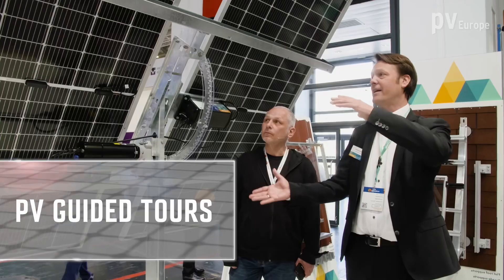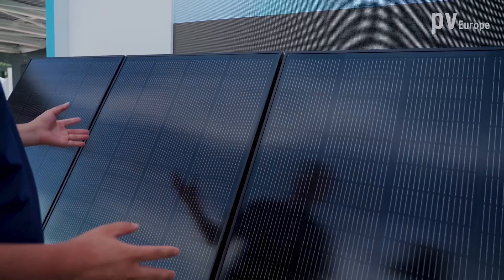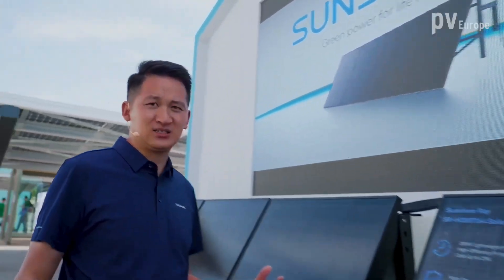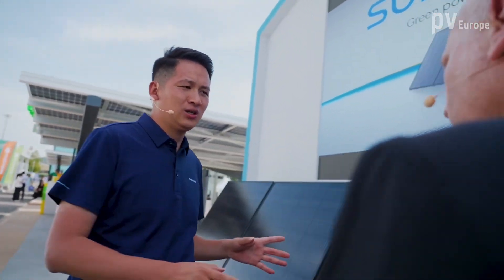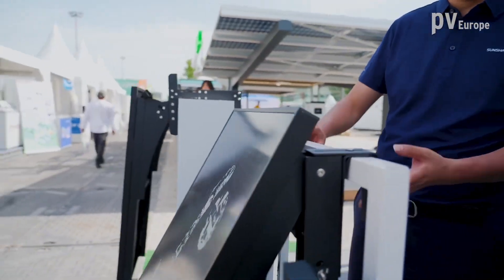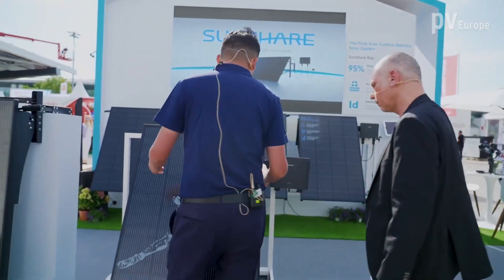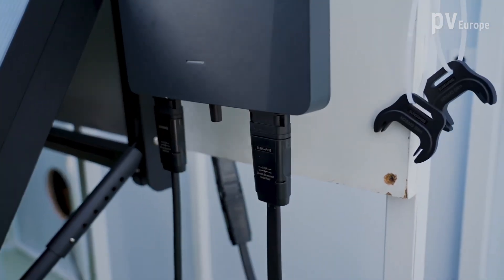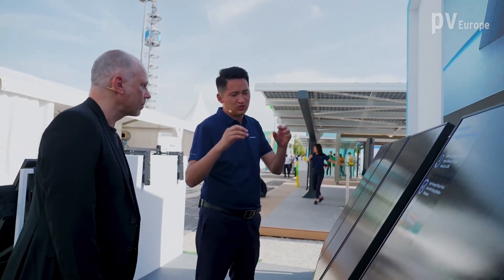Introducting the Sunshare Ray- Balcony Solar System 丨Interview with PV Europe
In a conversation with PV Europe, our Global Marketing Director, Michael Zhang introduces our latest custom balcony solar system, the Sunshare Ray.

Watch the video to discover more about this new product.